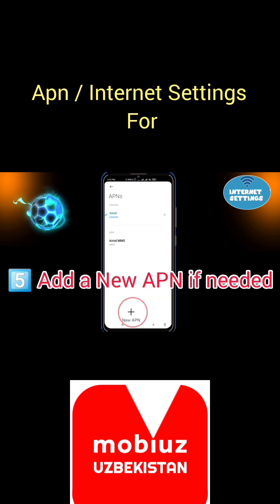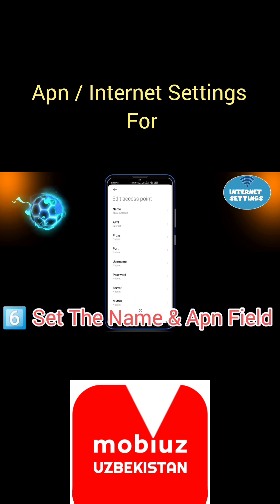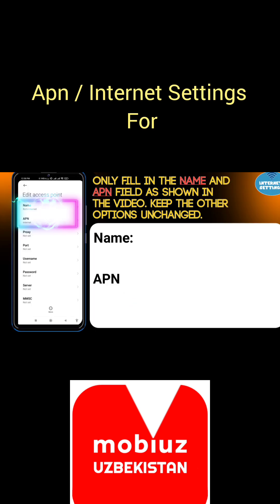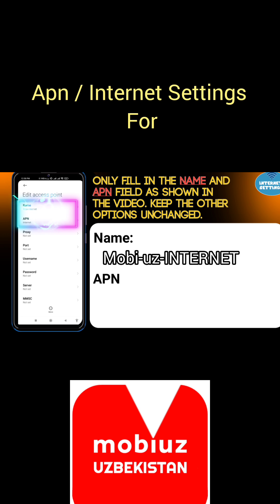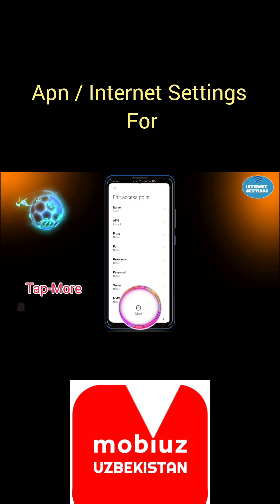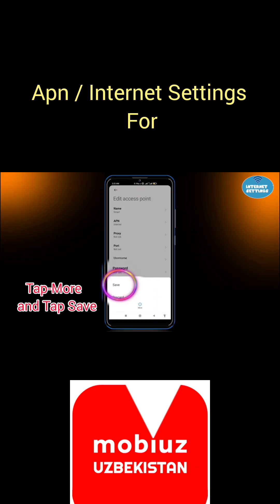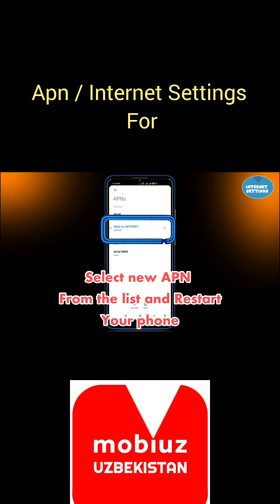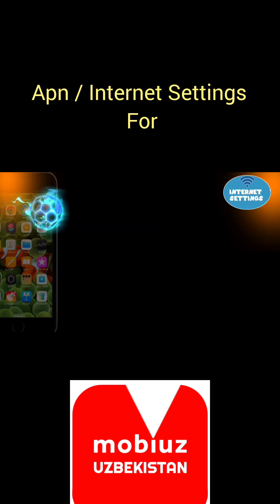Mobiuz Internet Settings: The Ultimate Guide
📱 Mobiuz Internet Settings Tutorial | Fix Mobile Data Issues on Mobiuz SIM (Uzbekistan) 🇺🇿

Having trouble with your Mobiuz SIM not connecting to the internet? In this video, we’ll show you how to fix mobile data problems, whether it's no internet, slow connection, or network issues — all on your Android or iOS device.

✅ What You’ll Learn:

How to enable and configure Mobiuz internet

Step-by-step internet setup for Android & iPhone

Fix slow browsing or no signal issues

Works with all Mobiuz prepaid and postpaid SIMs

📍 This guide is perfect for users across Uzbekistan using Mobiuz’s 3G/4G/5G networks.

or contact Mobiuz customer care.